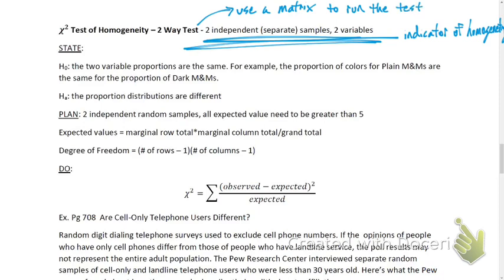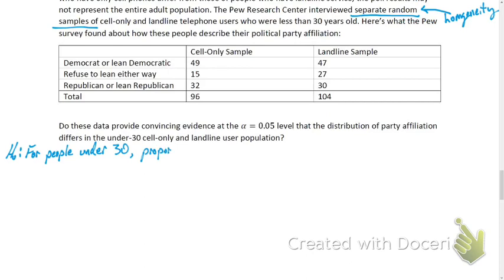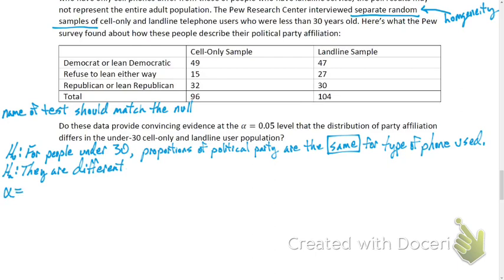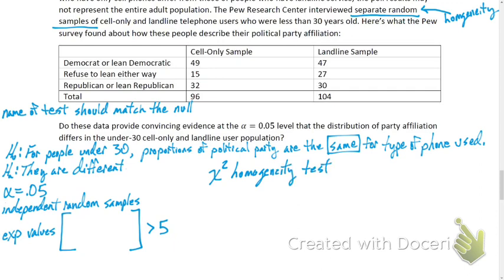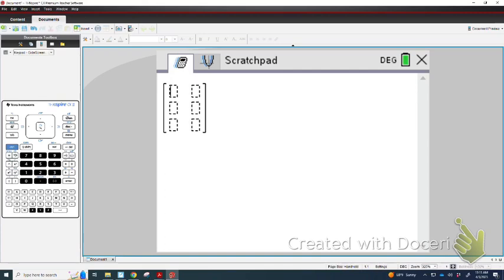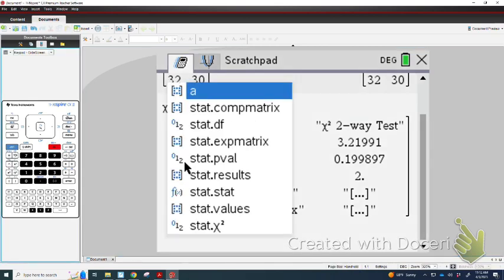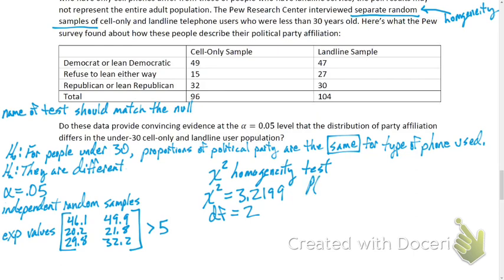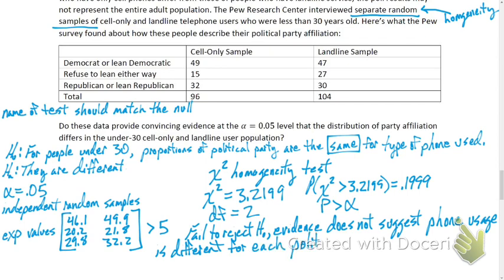4/3/23 chi-squared homogeneity test